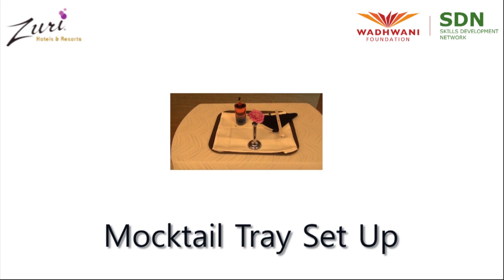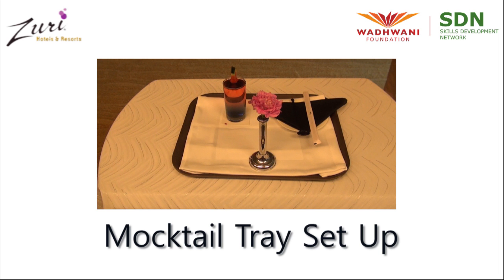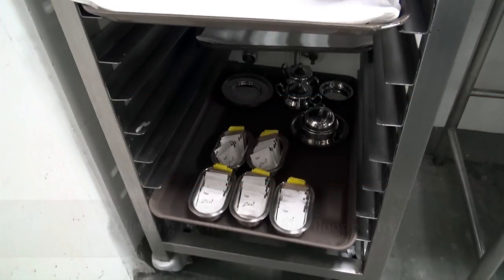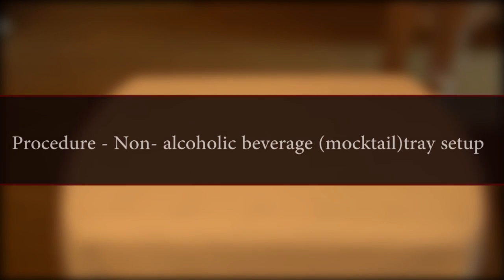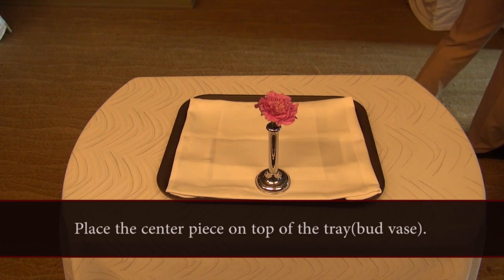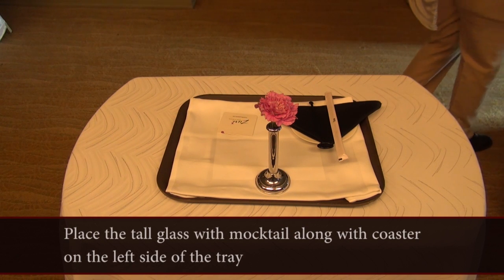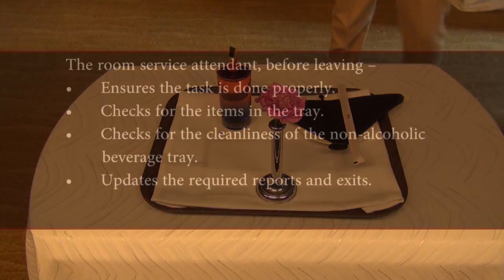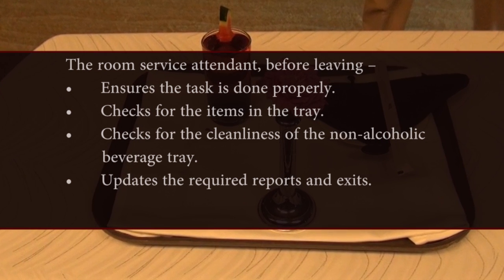Mocktail Tray Set up